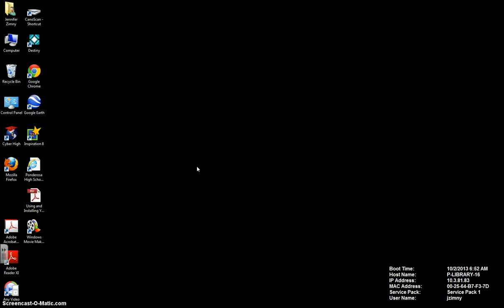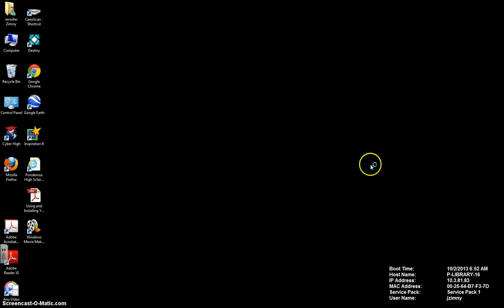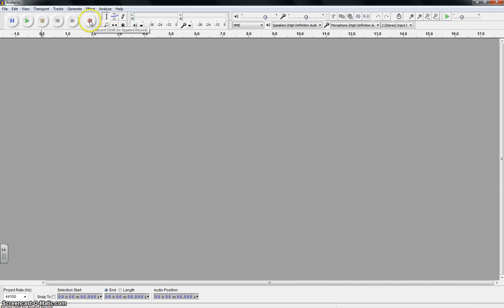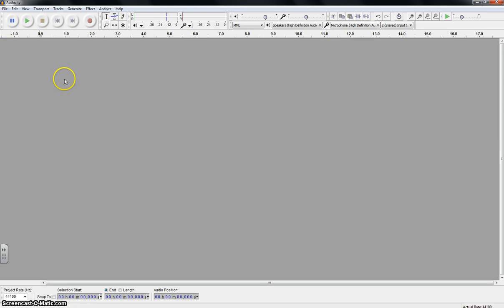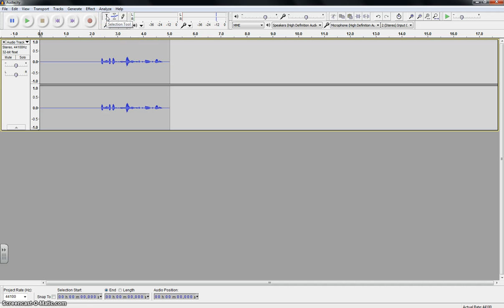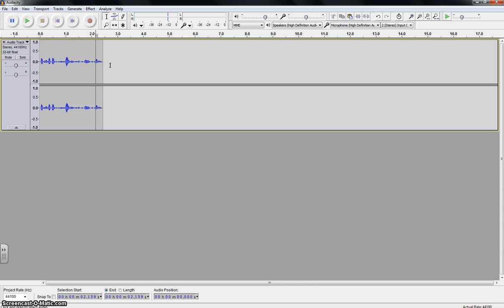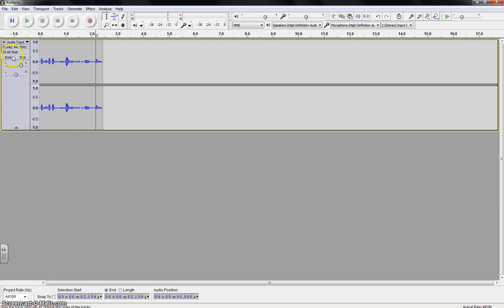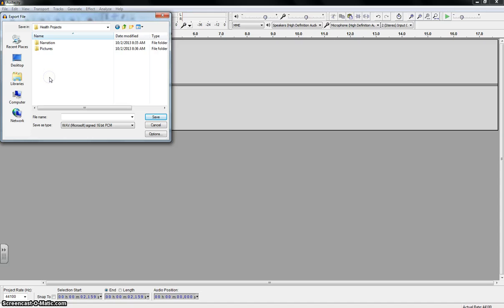Audacity Instructions: Health Projects